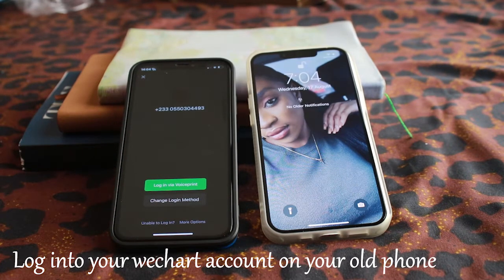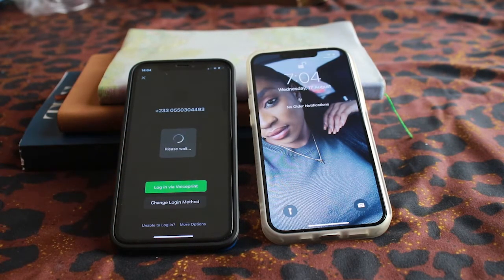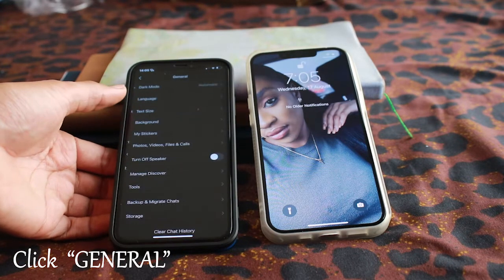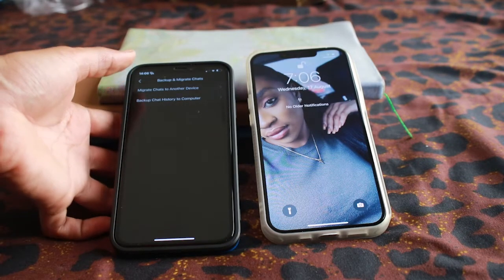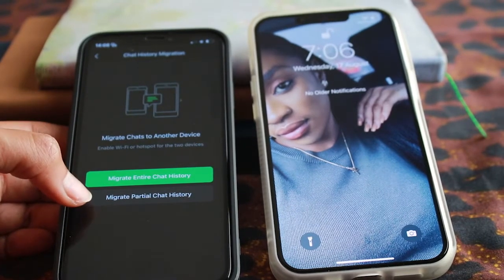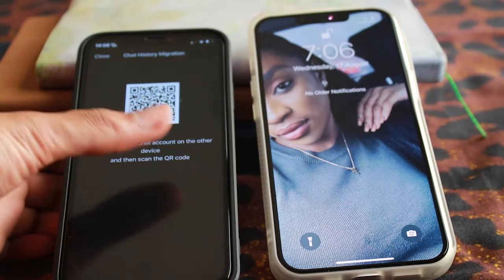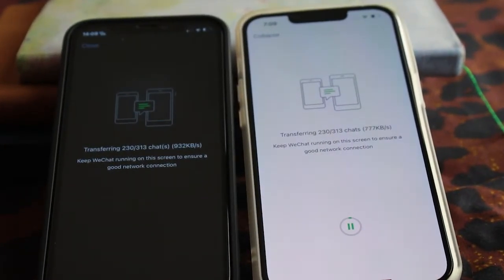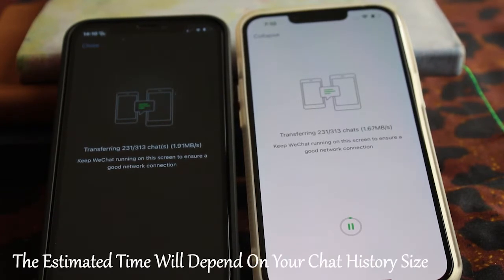WeChat Transfer To New Phone | Move WeChat from One Mobile to Another | iPhone WeChat Transfer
This is video is a bit different from the videos on this channel.
But i hope it's as helpful and useful as it was intended to be.

🎧: All the music is from UPPBEAT

🎞: Edited this video with Adobe Premiere Pro

"There is a season (a time appointed) for everything and a time for every delight and event or purpose under heaven"
Ecclesiastes 3:1
Amplified Bible